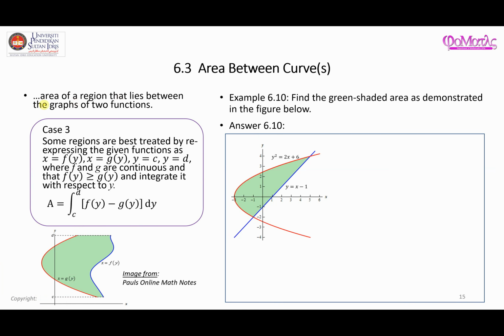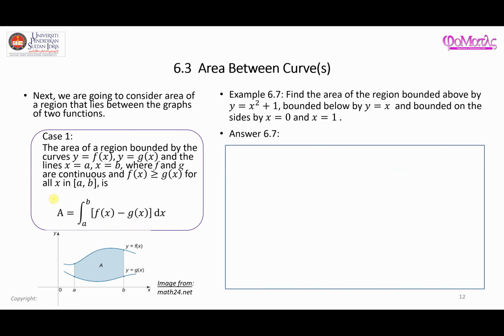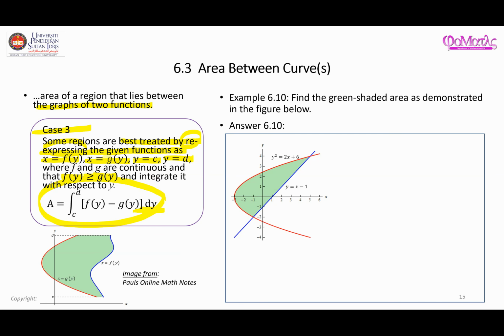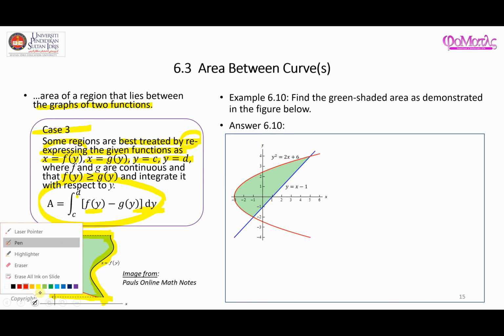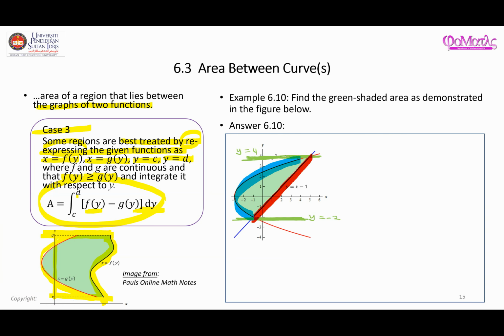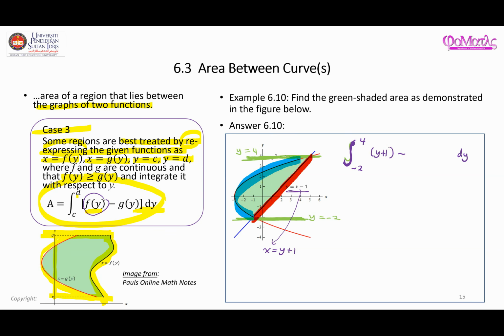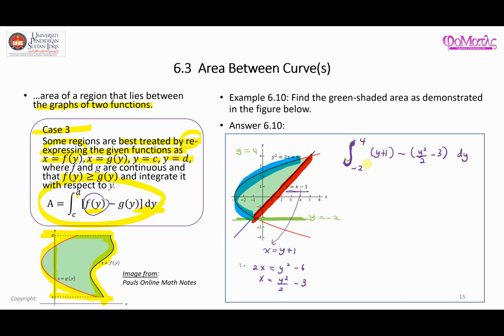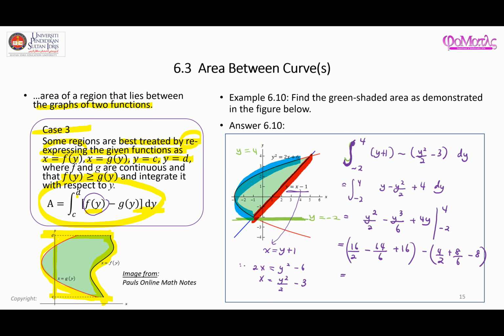Find the Area Bounded by y^2 = 2x+6 and y = x-1